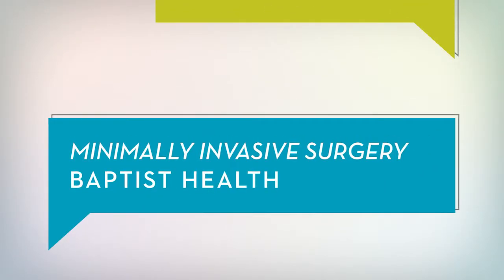HealthTalks - Baptist Health Madisonville: Minimally Invasive Surgery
Surgeon Mohan Rao, MD, describes how minimally invasive surgery is performed through small incisions, allowing for a shorter surgery, less pain, and a quicker recovery.